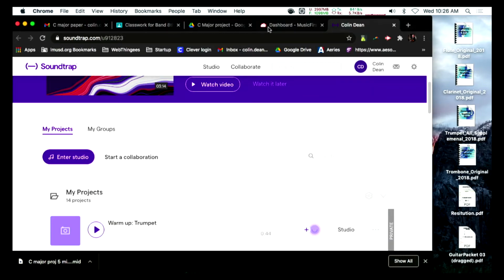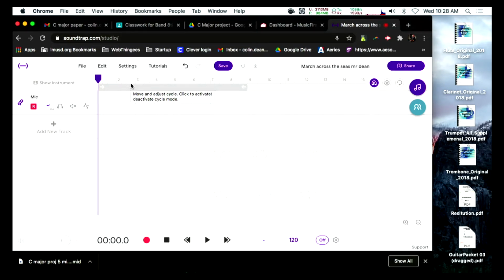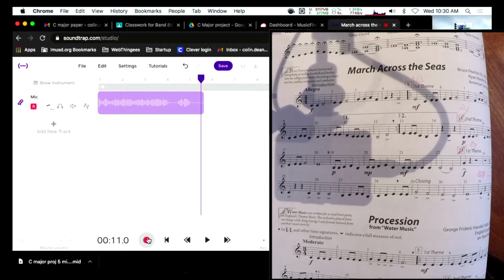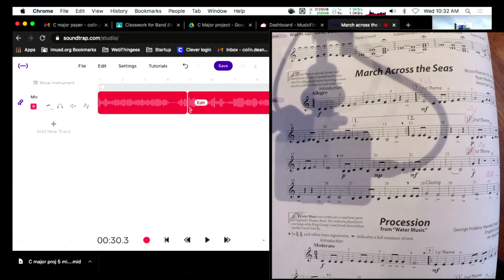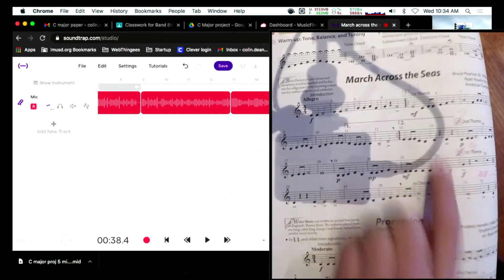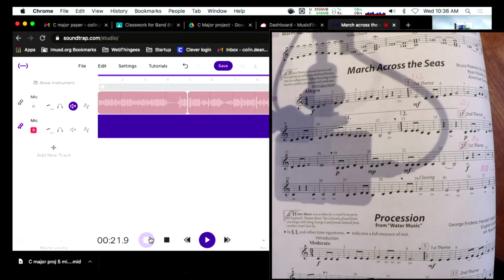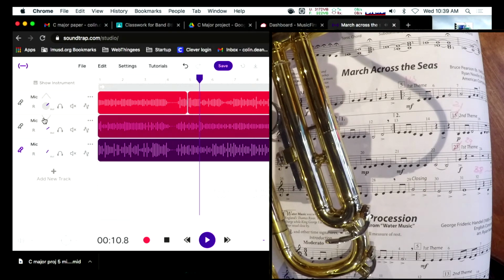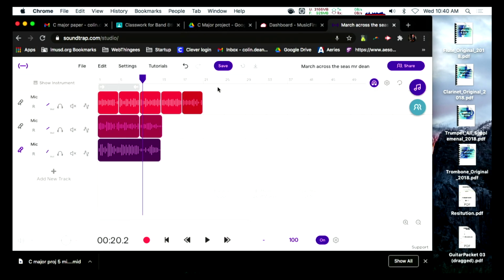Week16 8th March Across the Sea Ex